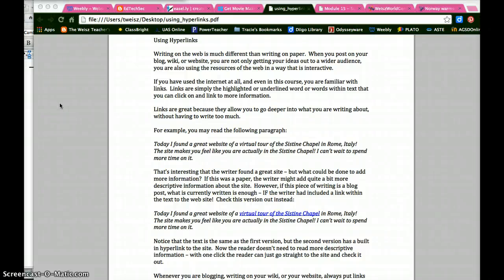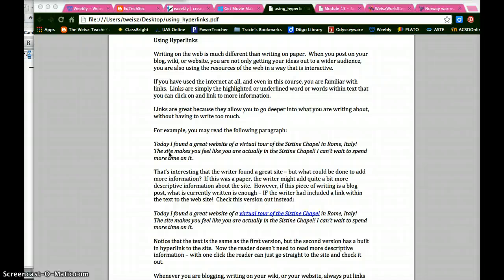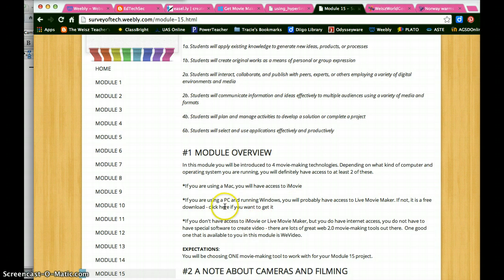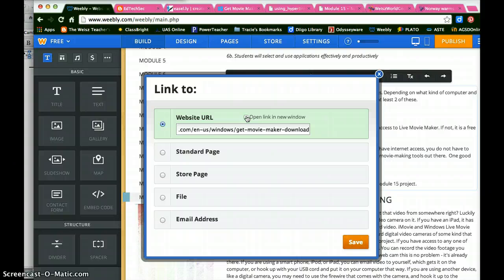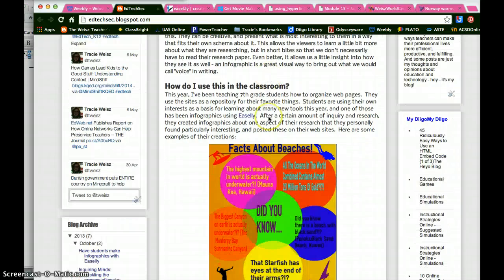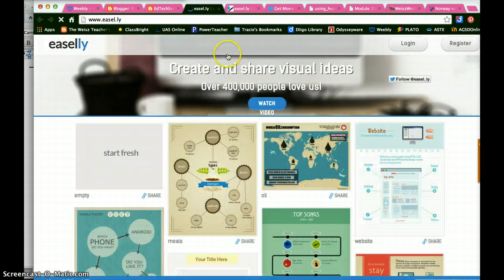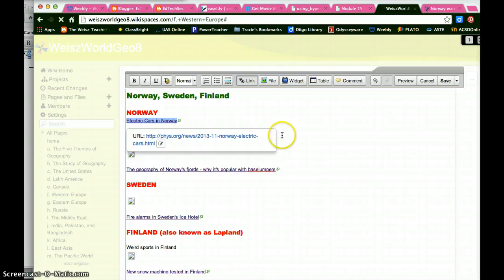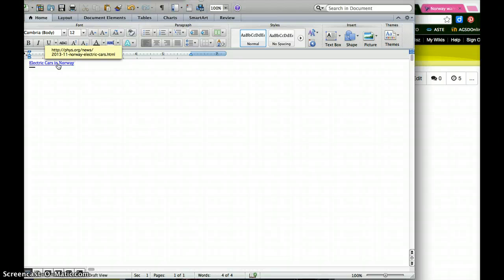How to make links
How to create links in blogs, websites, wikis, and on documents